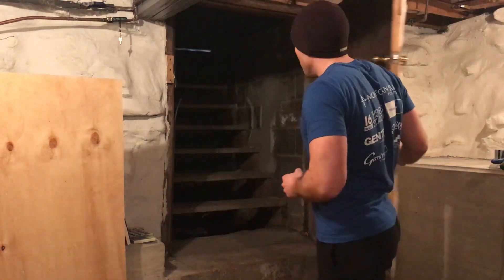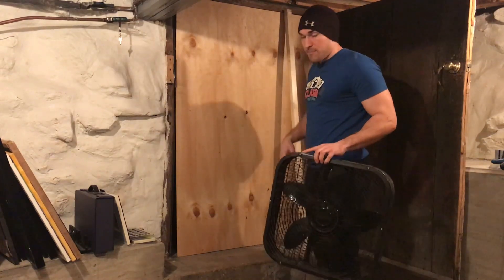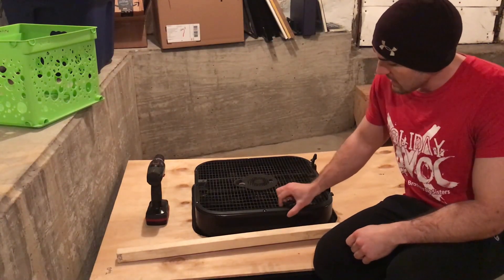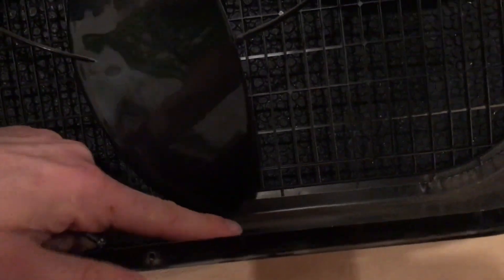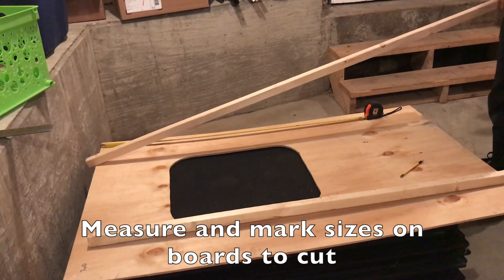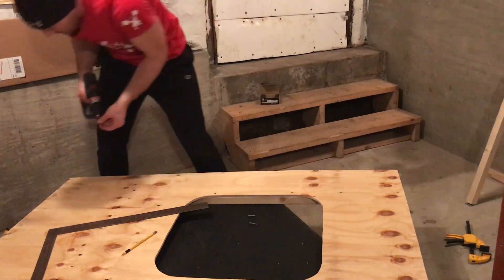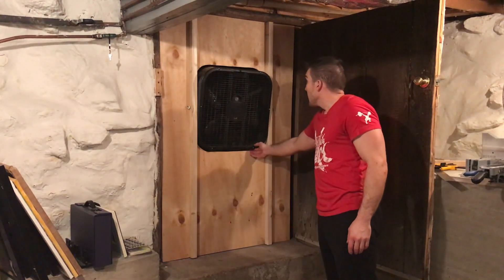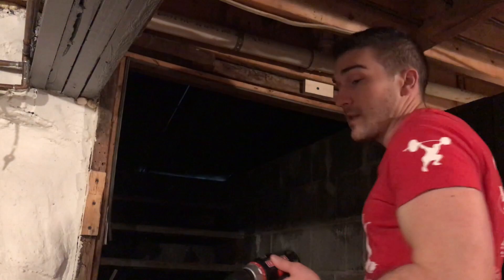DIY Workshop Exhaust Ventilation Fan for Door or Window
How to make a simple and cheap exhaust system for a workshop with minimal tools